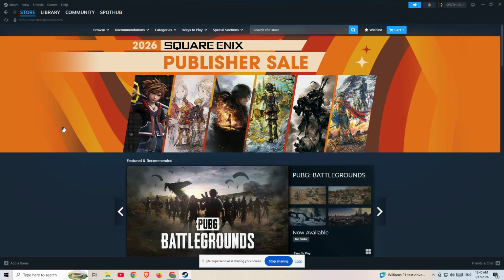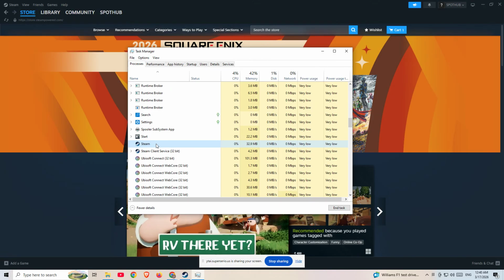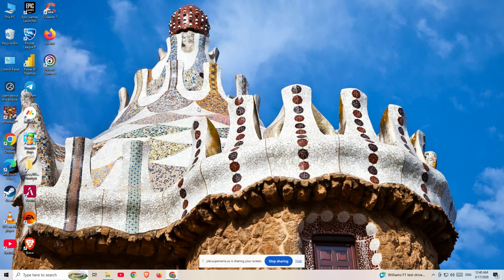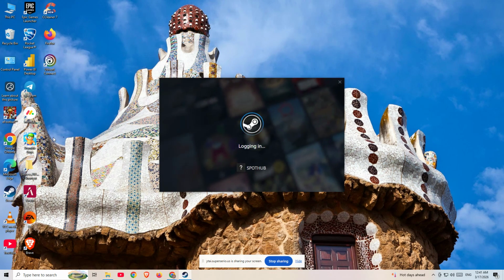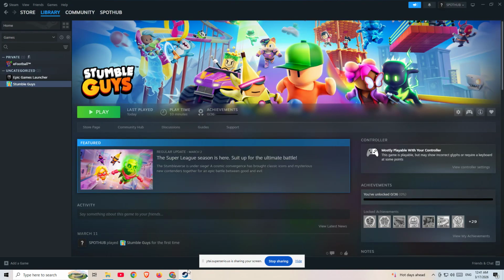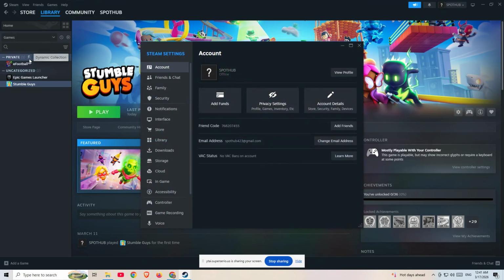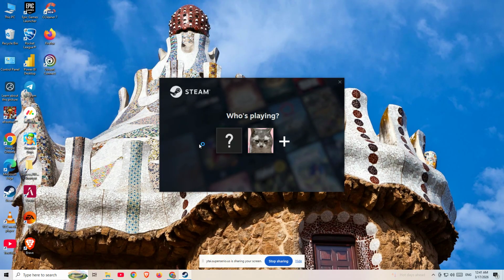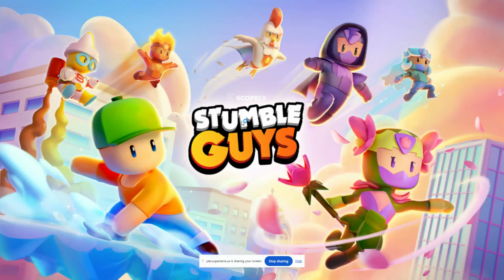Fix Steam Error Code 211 (2026 Easy Guide)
Learn how to fix Steam error code 211 quickly using simple troubleshooting steps like closing background processes, verifying game files, and clearing the Steam download cache.
Follow this step‑by‑step guide to get your Steam games launching normally again.

Timestamps
0:00 Intro & What Causes Steam Error Code 211
0:34 Close Steam Completely Using Task Manager
1:19 Verify Integrity Of Game Files In Steam
2:00 Clear Steam Download Cache
2:34 Restart Steam And Launch Your Game